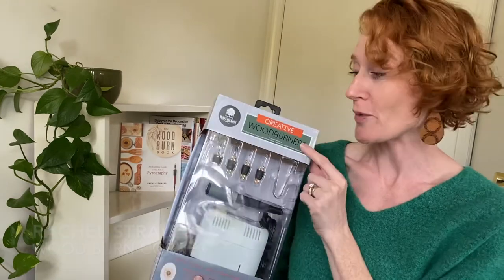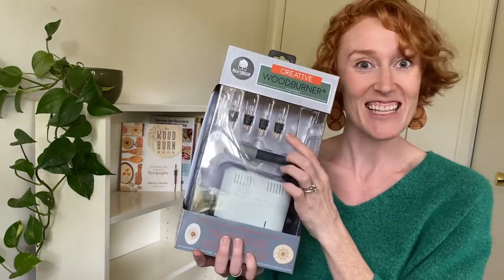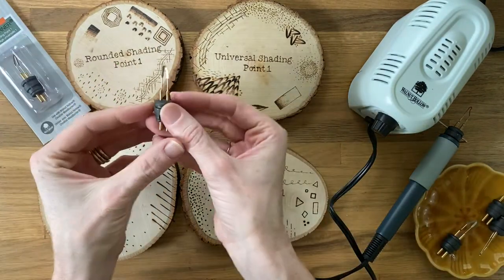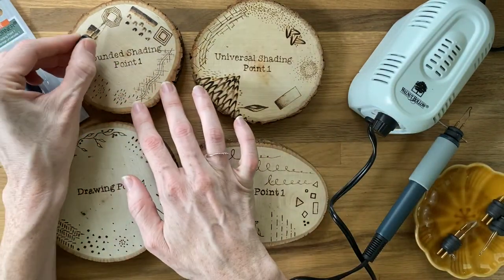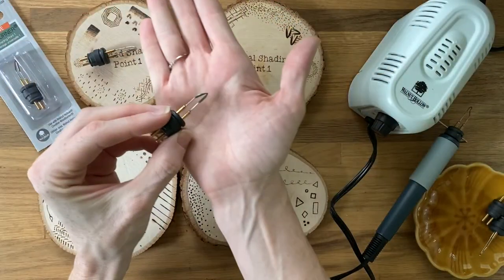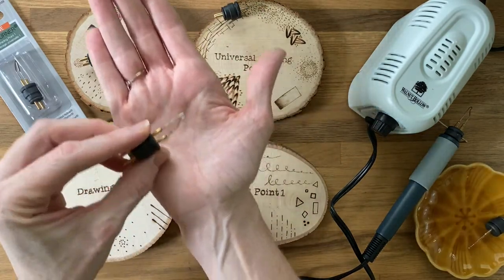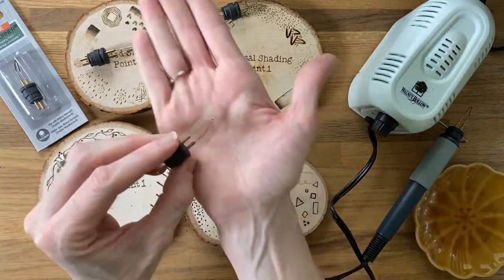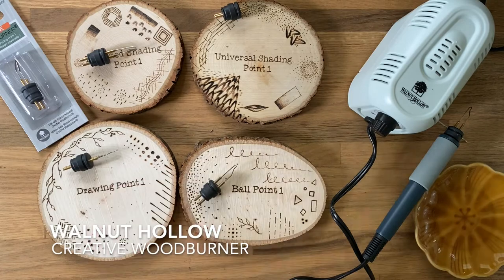Original Wire Tip Creative Woodburner Points by Walnut Hollow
Check out the 4 wire points included in our Creative Woodburner wire tip tool! Each point is so versatile and perfect for beginners or experienced artists. Content created by Wood Burn Corner.